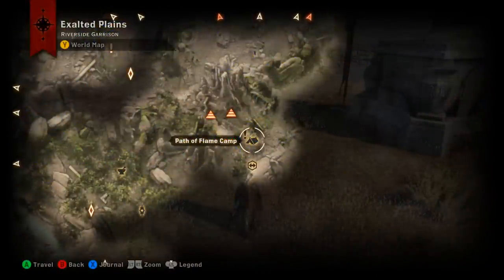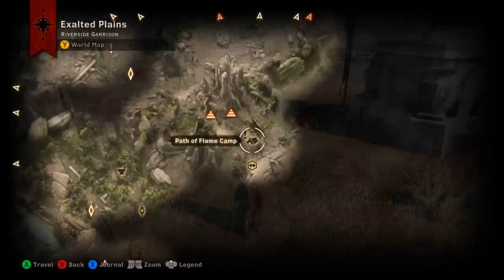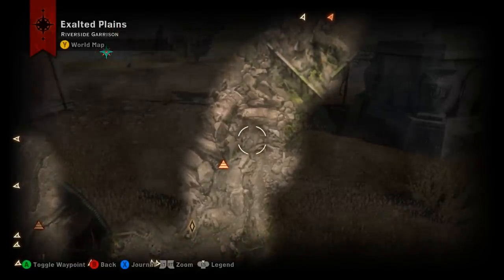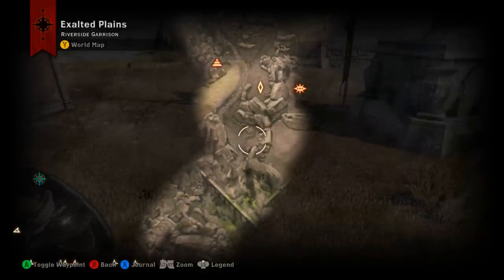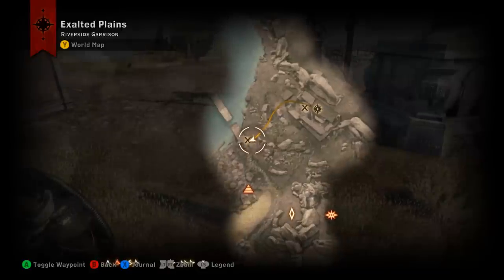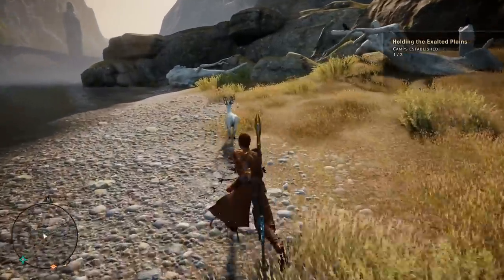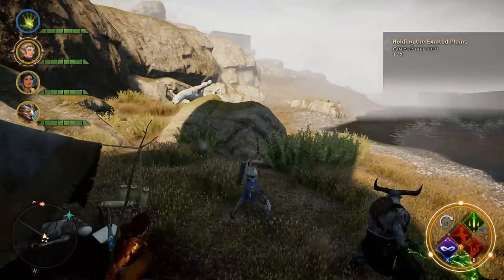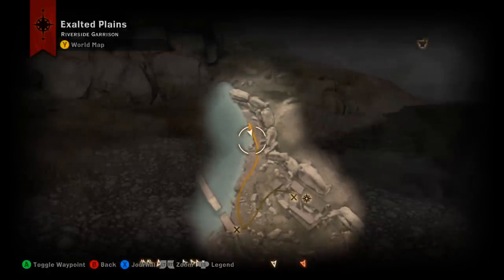Dragon Age: Inquisition - Farslayer - Unique Bow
Dragon Age Inquisition. A quick video to show you how to find the unique bow Farslayer out in The Exalted Plains near Riverside Garrison.